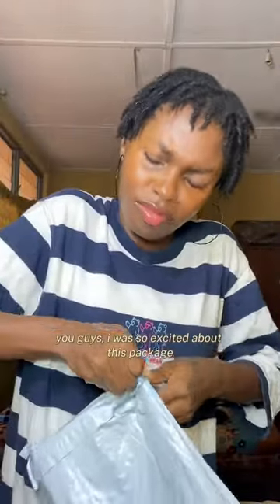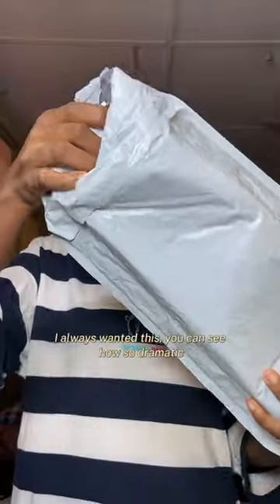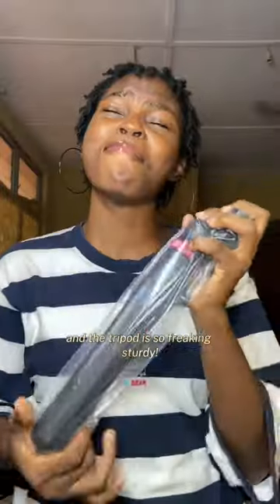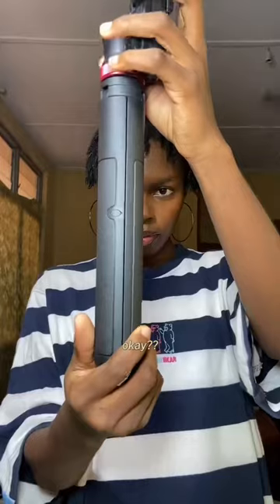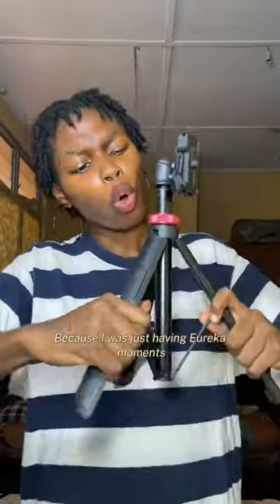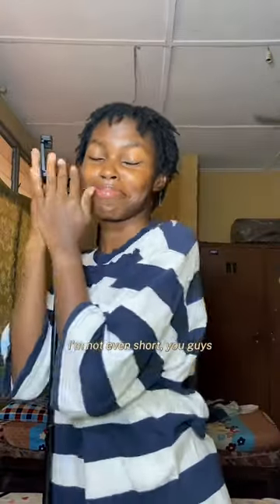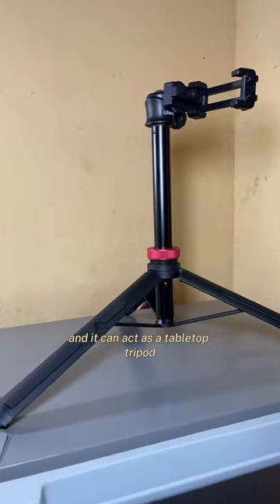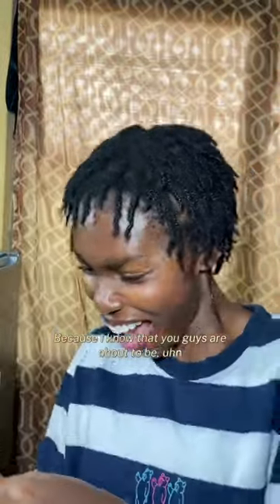let’s UNBOX my tripod together 😁!